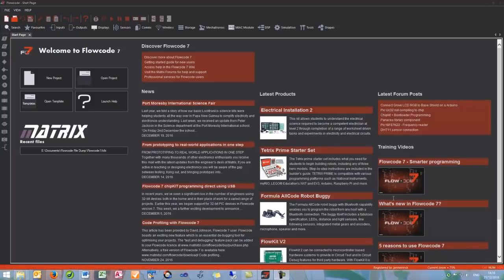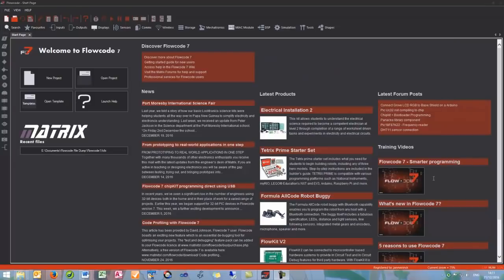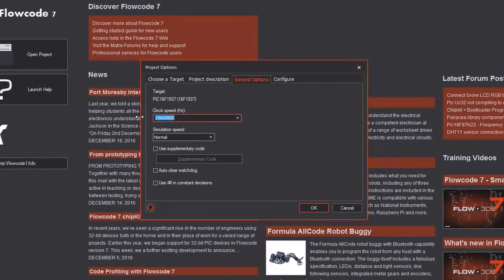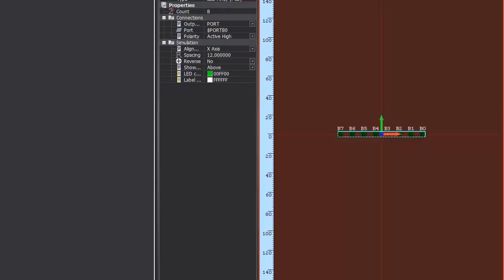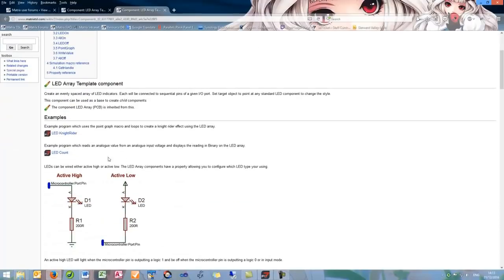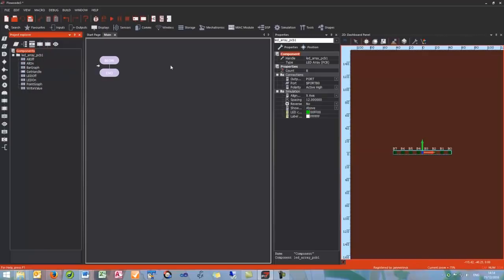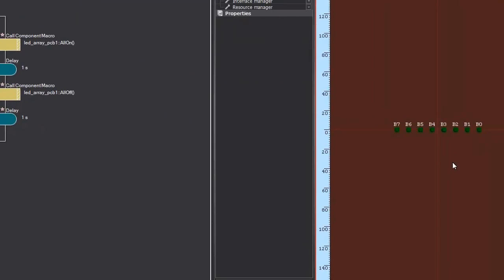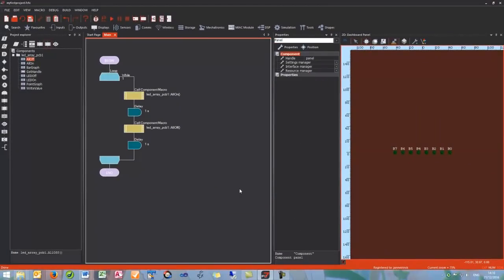Flowcode 7 Tutorial 1 - Your first Flowcode program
A short tutorial on using Matrix Technology Solutions Flowcode 7 program. This is the first in a short series of tutorials.

This tutorial is on how to create your first graphical programming program with Flowcode.